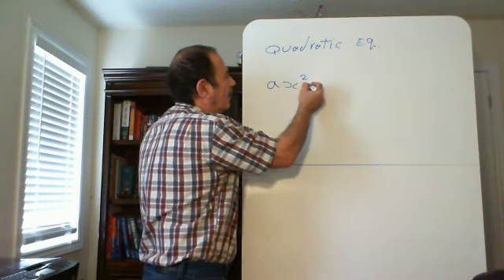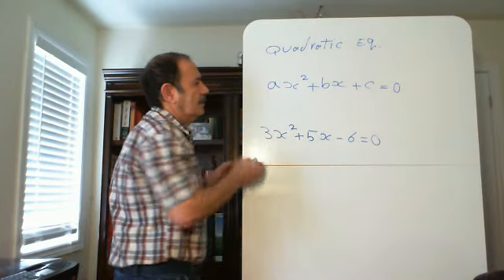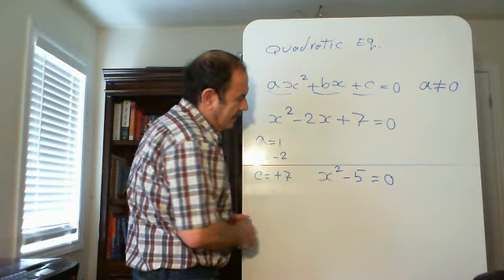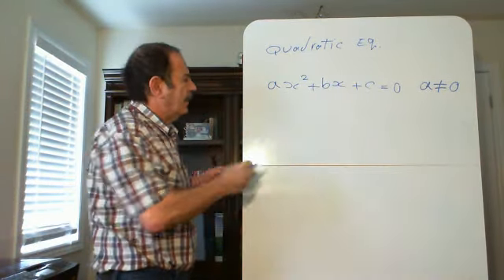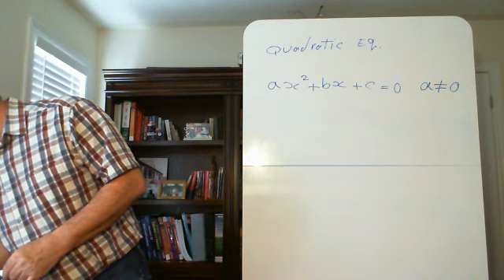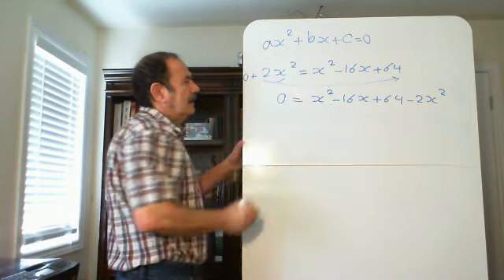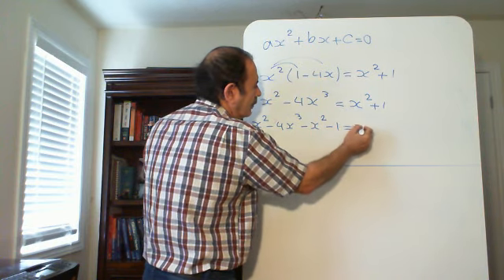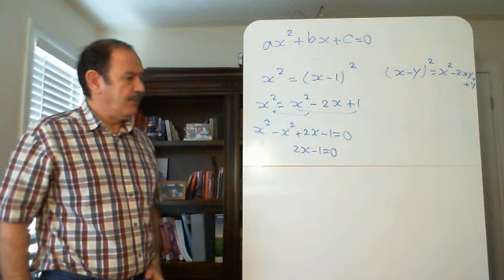Quadratic Equations Part 1